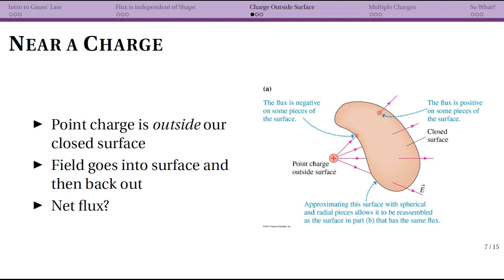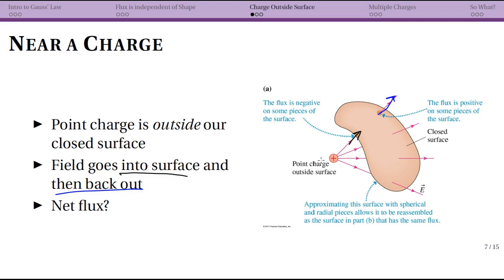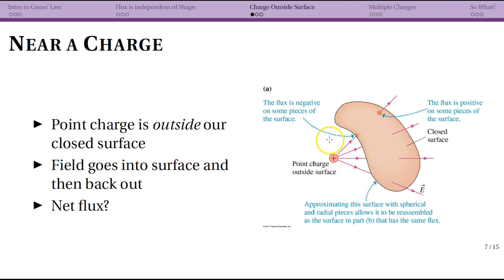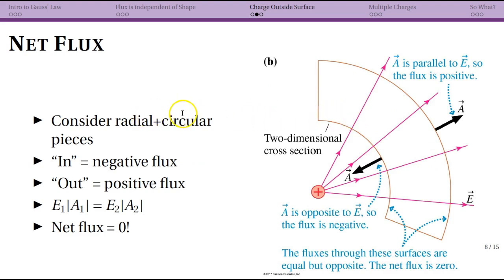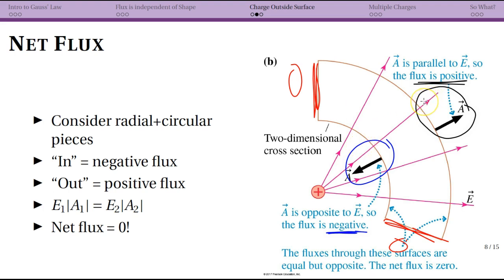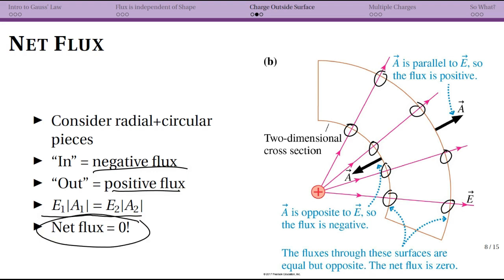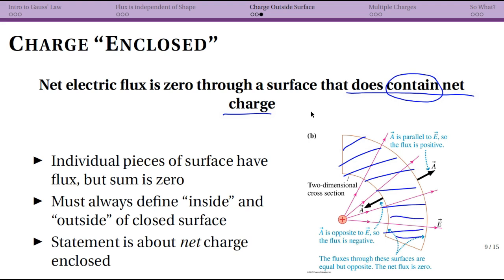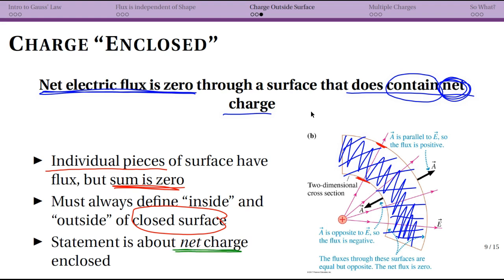Charge Outside Surface (24.4)